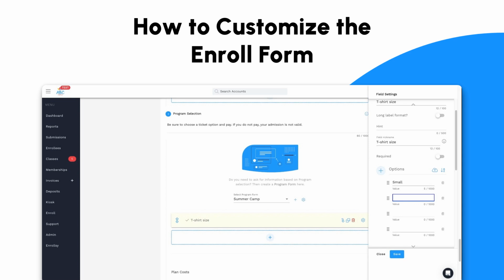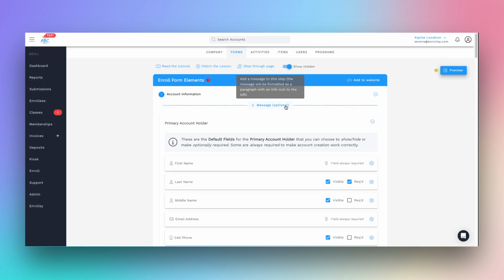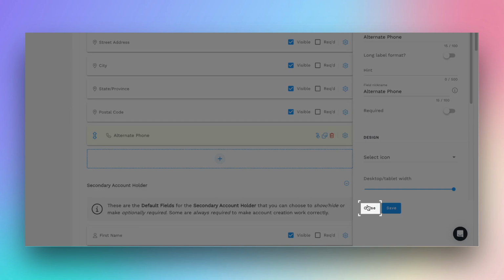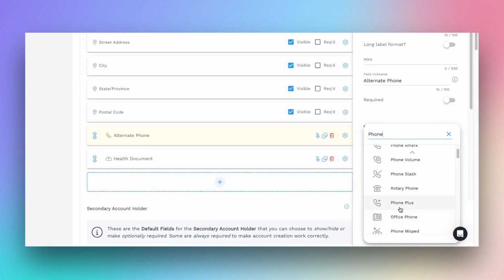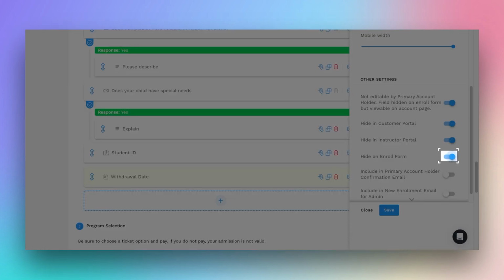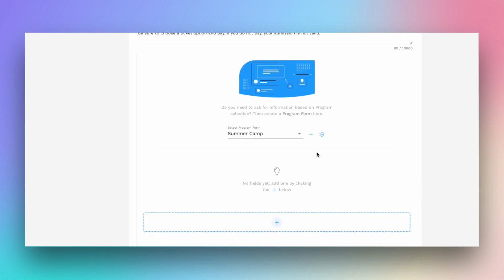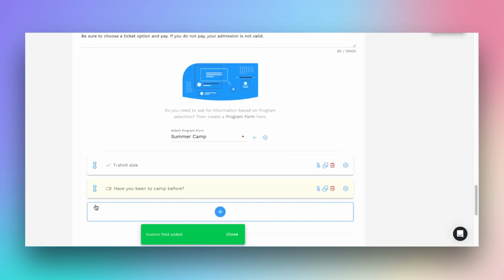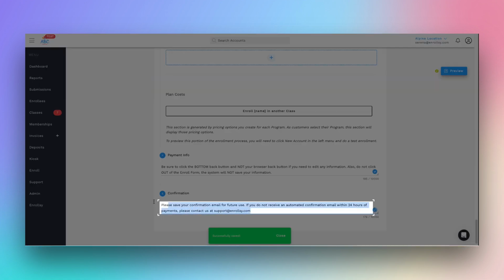How to Customize the Enroll Form.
How to Customize Form Fields in a Company Enroll FormIn this guide, we will walk through the steps to customize the form fields in a company enroll form.Accessing the Enroll Form  Click on the profile icon in the top right corner of the navigation bar.  Select My Company from the drop-down menu.  In the top menu, click on Forms.  Choose Enroll Form from the drop-down.Understanding the Enroll Form SectionsThe enroll form consists of five sections:  Account Section: Includes primary and secondary account holders, and general account information.  Enrollee Section: Details about the enrollee.  Program Selection: Contains fields that appear after a program is selected.  Payment Info Section: Payment-related information.  Confirmation Section: Final confirmation details.Editing and Customizing Sections  Click on the pencil icon beside Account Info to edit the section.  Type in the text box to rename the section.  Click the green check icon to save the changes.  Click on Plus Message, Optional to add a message to the section.  Type your message in the Account Information field and click the Save icon.Managing Default and Custom Fields  Default fields like account holder's first and last name and email address are always required and cannot be changed.  Click the visible checkbox next to a default field to make it visible.  Click the required checkbox next to a default field to mark it as required.Creating Custom Fields  Click the plus icon to add a new field.  Type the label name for the new field.  Select the type of field you want (e.g., Phone, File Upload).  Click Add to include the new element in the form.  Adjust field settings as needed, such as making the field required or hiding it in a portal.Example: Adding a Health Document Upload Field  Type the label name.  Select File Upload from the list of element types.  Click the Add button to include the new element in the form.Editing Field Settings  Click the cog icon beside the field to edit settings.  Toggle the long label format switch if needed.  Enter a hint in the hint field and change the field nickname.  Toggle the required switch on if you want the field to be required.  Select an icon for the field and adjust other settings as needed.  Click Save in the Field Settings panel.Program Selection and Conditional Logic  Create fields that will only show up when certain programs are selected.  If you haven't created a program form, click on Add Program Form.  Type the internal program form name and click Add.  For existing program forms, click the plus button beside the first form label.  Add fields and set conditions using conditional logic.Example: Adding a Single Select Field  Type the name of the new element in the text box.  Select Single Select and click Add.  Add options and save the settings.Finalizing the FormUnder the payment info section, you can include a message and save it. Similarly, you can add a message in the confirmation section to complete the customization of your enroll form.